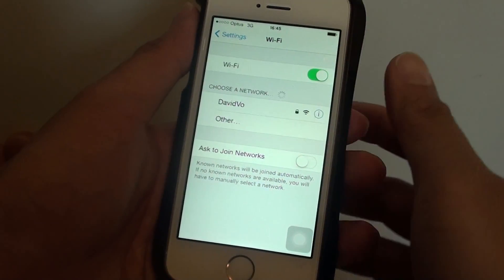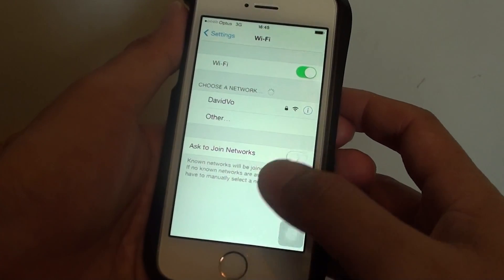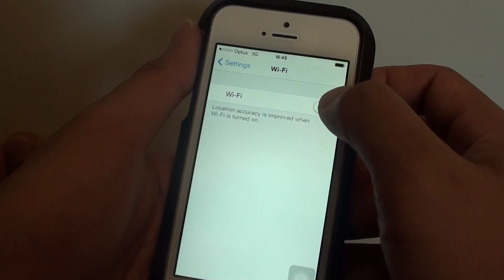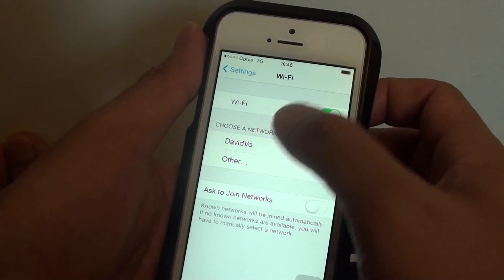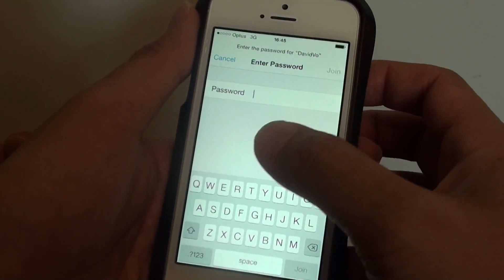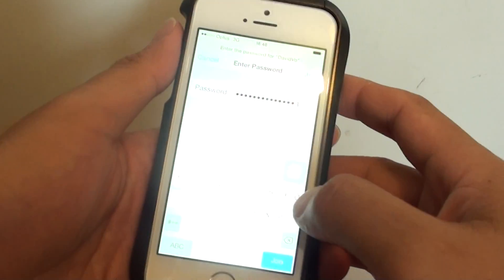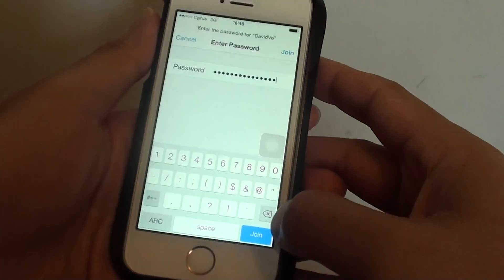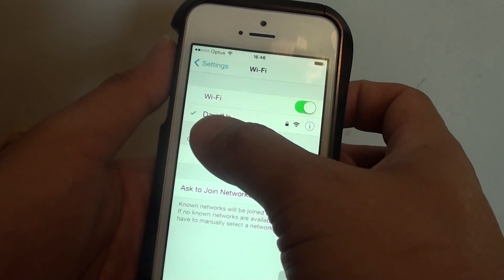iPhone 5S: How to Connect to Wi-Fi Network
Find out how you can connect to a Wi-Fi network on the iPhone 5S.

Before you can use the internet to use Facebook to chat with Friend, you need to connect to the Wi-Fi to access to the world wide web.